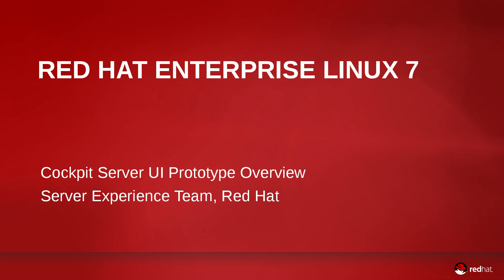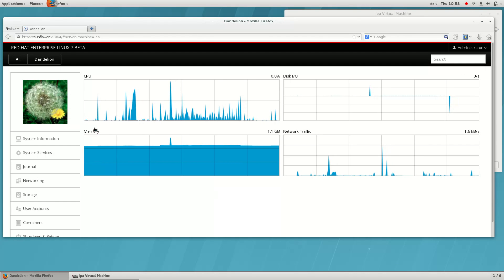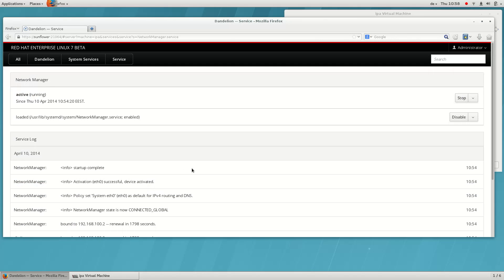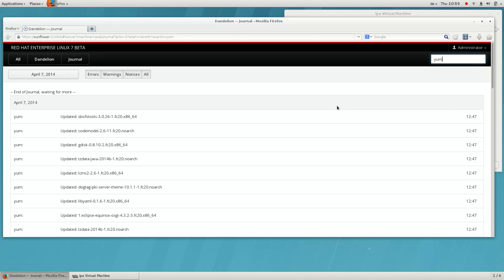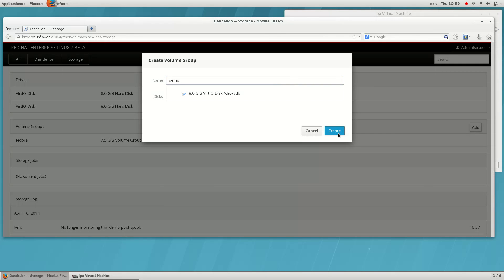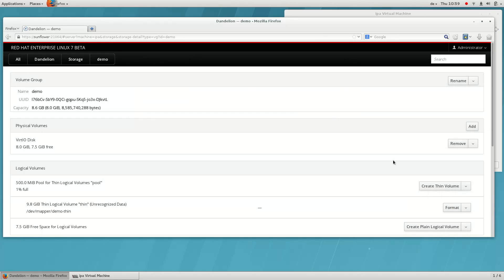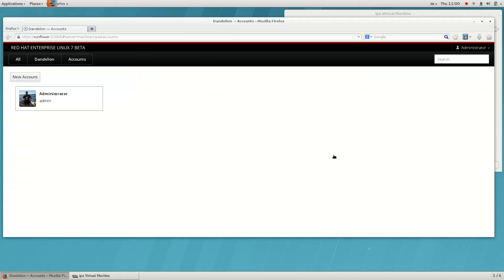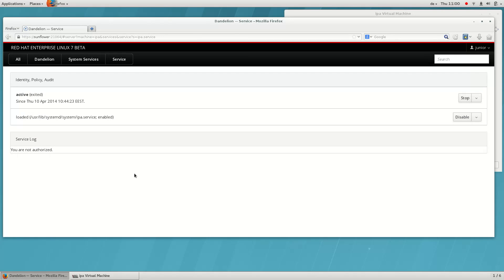Overview of Cockpit Server UI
RHEL prototype with Cockpit Server UI